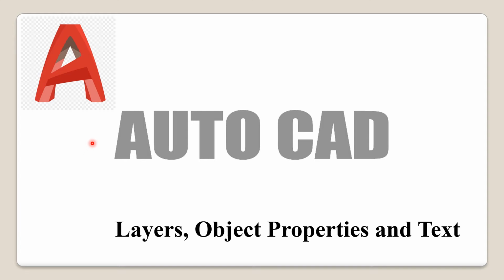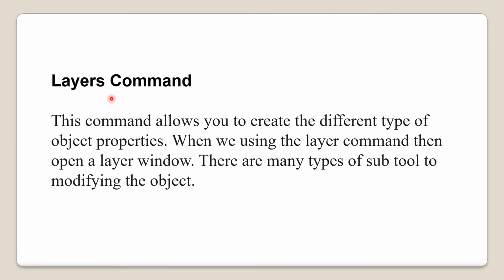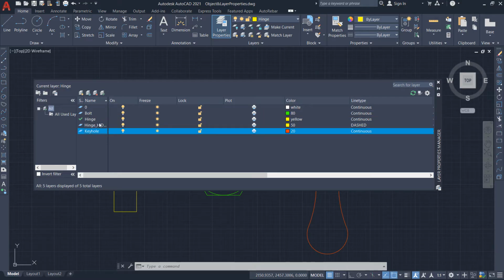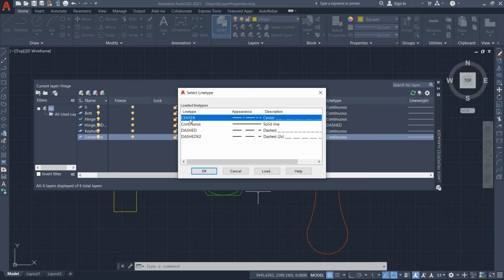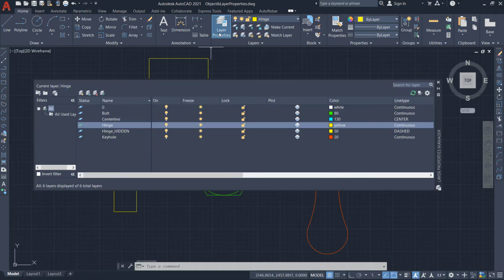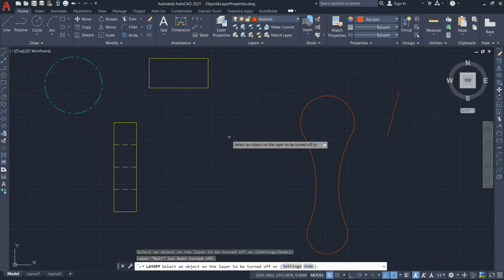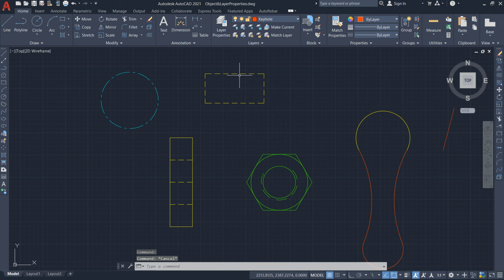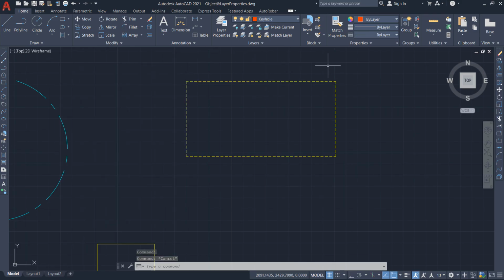Autodesk AutoCAD Course 08 AutoCAD Layer command , Properties and Object Properties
In this lesson of our Autodesk AutoCAD Course, we dive deep into the Layer Command—a critical tool for organizing and managing your drawing elements effectively. You’ll learn how to create, modify, and manage layers, as well as how to control the visibility, color, and line type of objects on different layers.

We also cover the Properties panel and Object Properties, showing you how to modify individual object attributes like color, linetype, and lineweight. Mastering these features is essential for efficient drafting and creating clear, professional designs.

By the end of this video, you’ll have a solid understanding of how to use layers and object properties to streamline your AutoCAD workflow.

Topics Covered:

Layer Command Overview
Creating and Managing Layers
Adjusting Object Properties (Color, Linetype, etc.)
Using the Properties Palette for Efficient Editing
Best Practices for Layer Management in AutoCAD

1-Download Autodesk Software Latest Version, i.e autocad, revit etc.